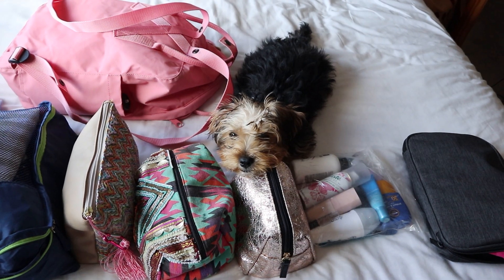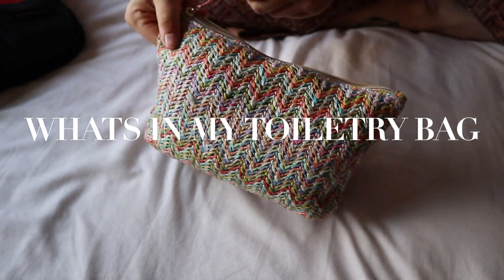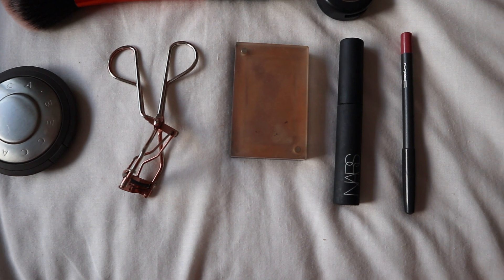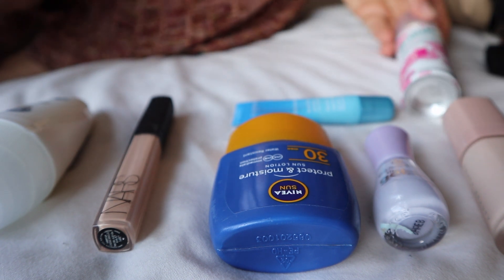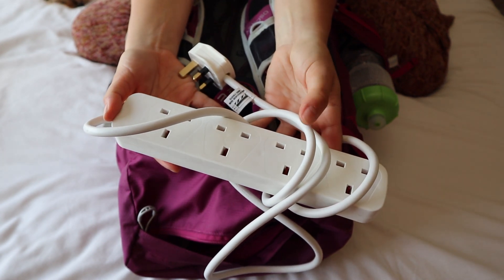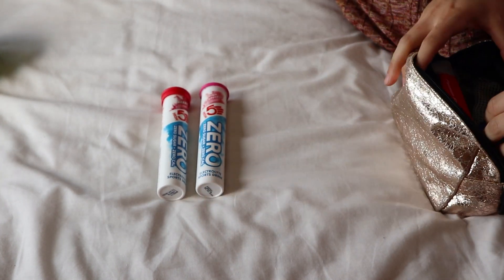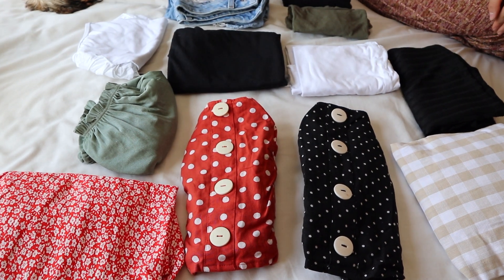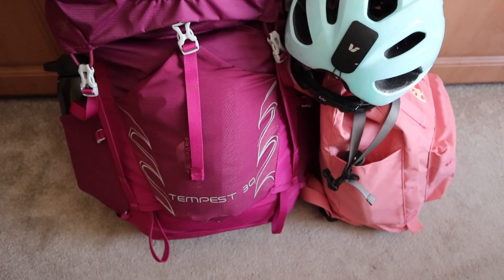Cycle Touring Portugal - What I Packed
This video is part 1 of my Portugal bikepacking/ backpacking series, I hope you enjoy it.

I won't have my laptop with me to edit for the two weeks so if you are interested in this please follow my Instagram to tune in to my cycle tour up the coast of Portugal!

Episode 1 involves packing everything (except my bike) I will do another video on that as I will be documenting the airport chaos and all the bumps along the way, so hopefully you can learn from this (and what not to do).

I won't be using my backpack on the bike I will be using panniers but they are getting packed into my bike box :)

This is the first time I have ever bike packed!!

Bagsmart cable organiser bag I bought
30L backpack - Osprey Tempest 30L
16L backpack - Fjallraven Kanken Classic